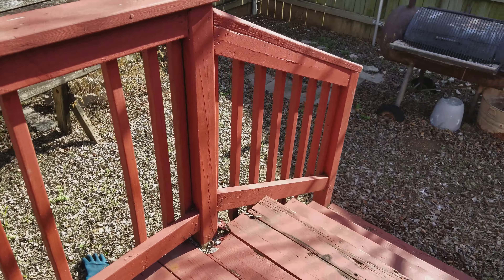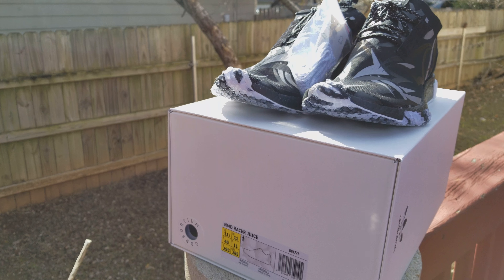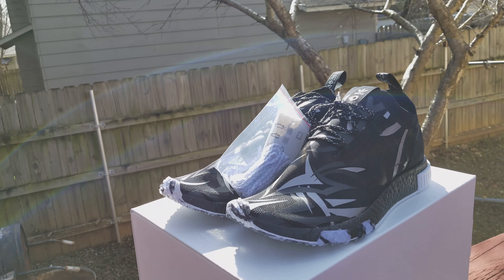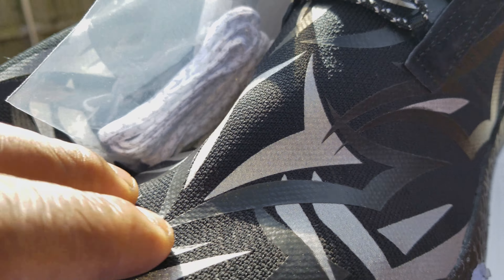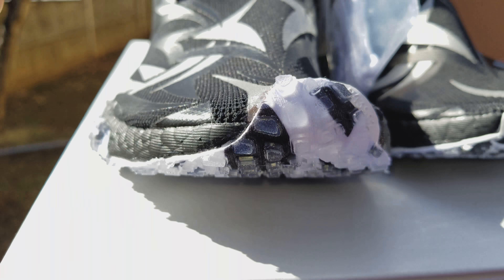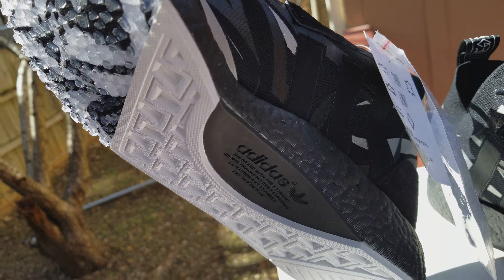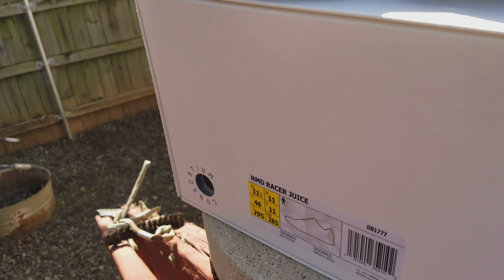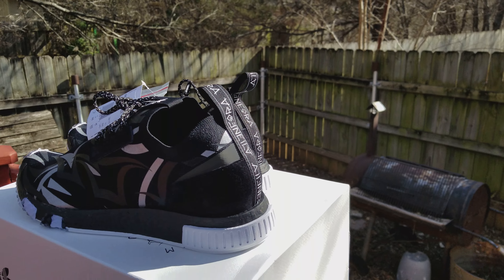NMD Racer x Juice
Released Jan. 20, 2018 the NMD Racer x  Juice is the 2nd version of the NMD and 1st collab with sneaker boutique JUICEo